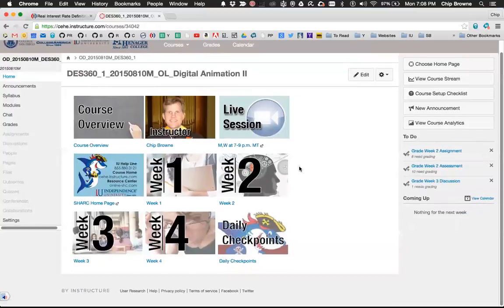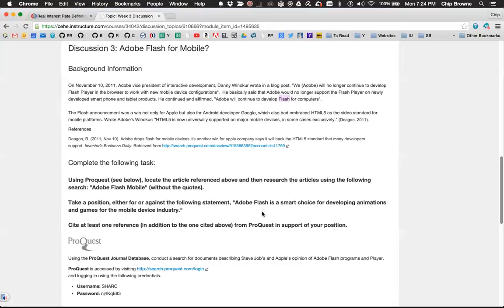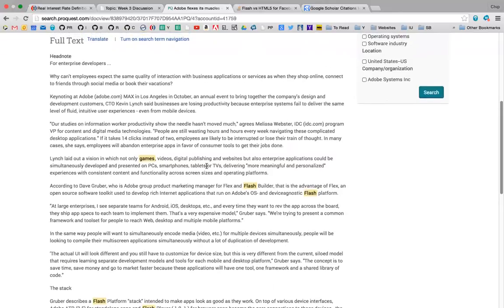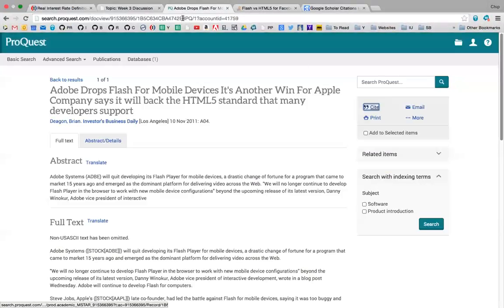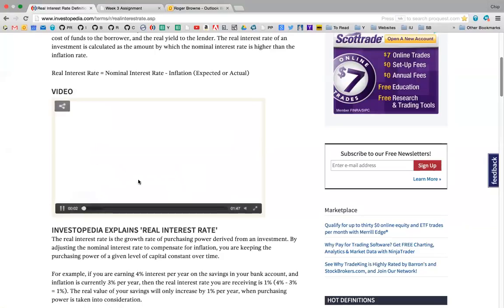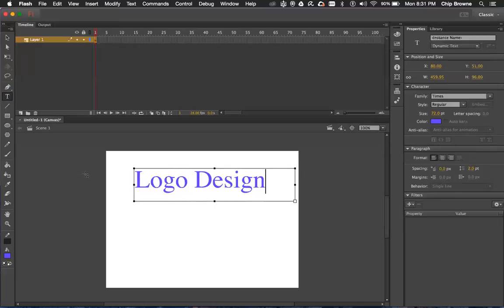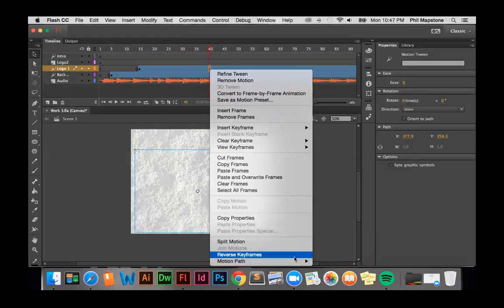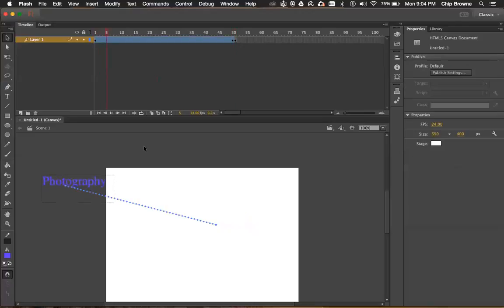Live Lecture #1 of Week 3